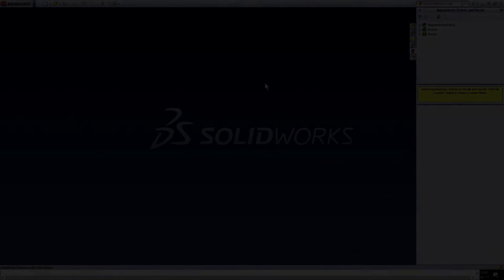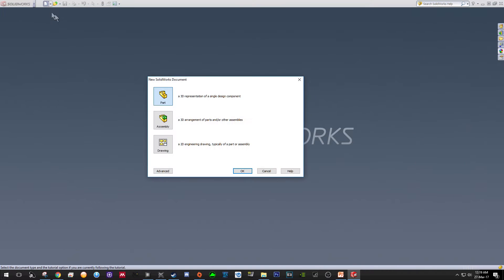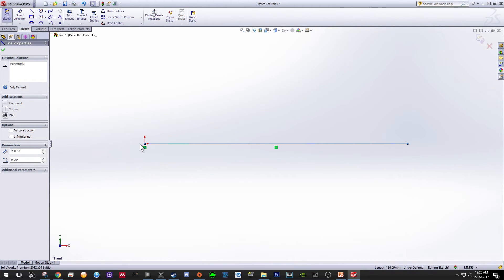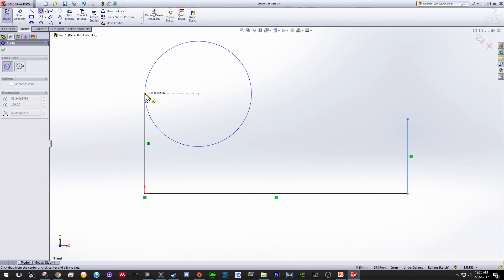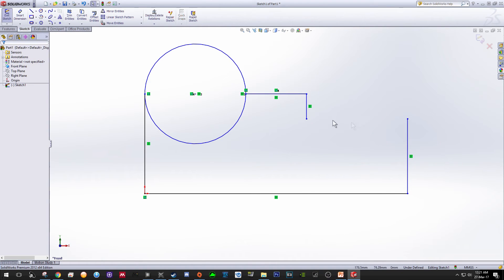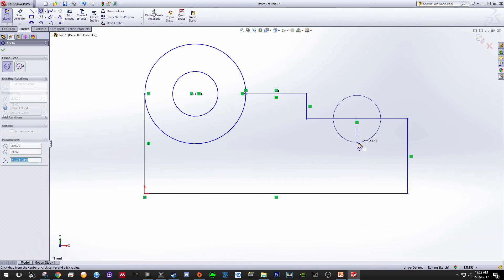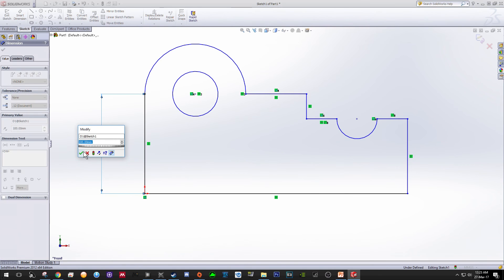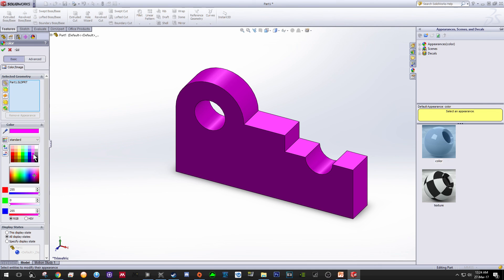MANU1201: Solidworks Video Tutorial S3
Tutorial video for MANU1201 W8C3
This tutorial is for people who never use Solidworks before
If you have any comments, question or suggestion, please use the comment section.

Solidworks 2012 x64 Premium Edition
Tutorial recorded using nVidia ShadowPlay